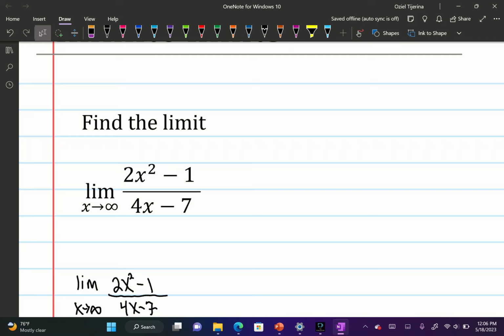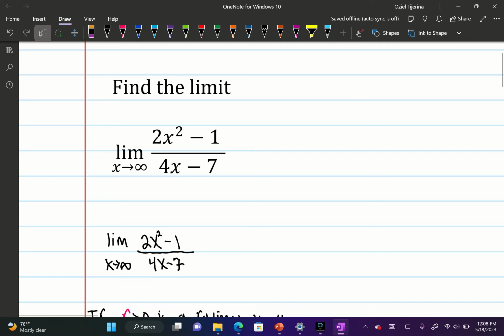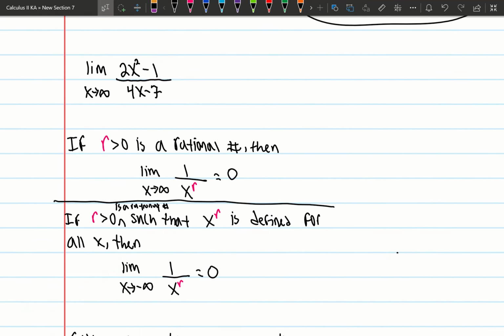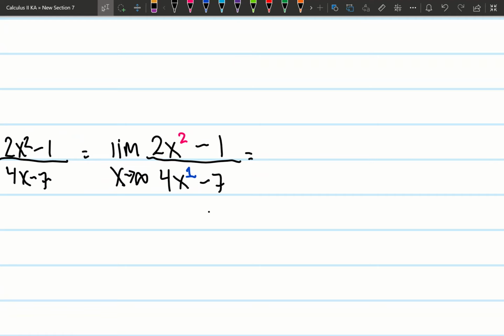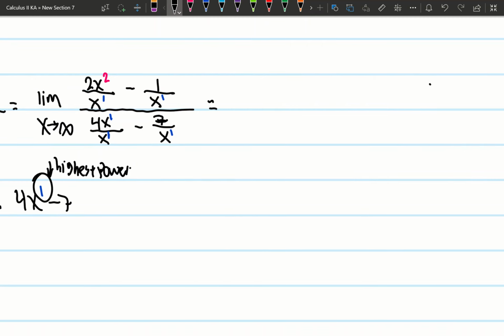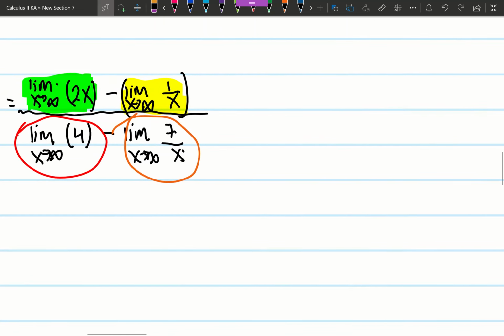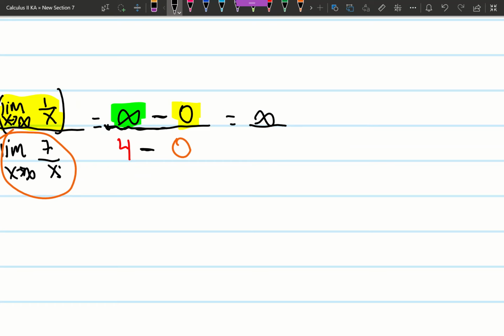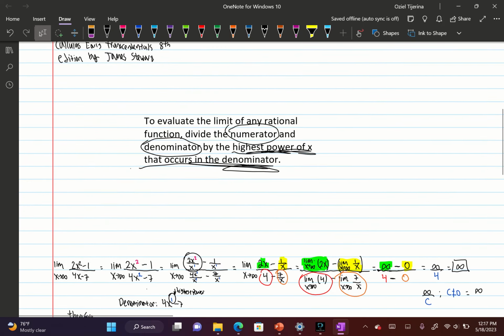Calculus 1- Infinite limits Example 1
Hi guys! I want to apologize for the lack of videos, I have been having issues with my surface laptop and long story short I had to buy another one. BUT I am back and in this video, we go over how to find the limit of a rational function where the degree of the numerator is bigger than the degree of the denominator. I really hope this helps!